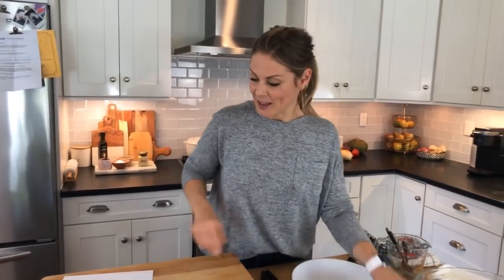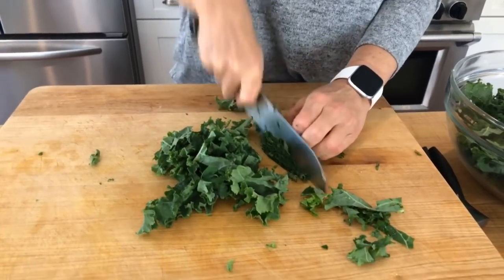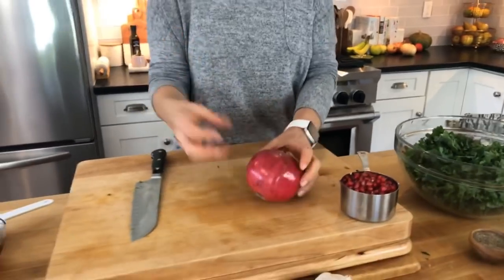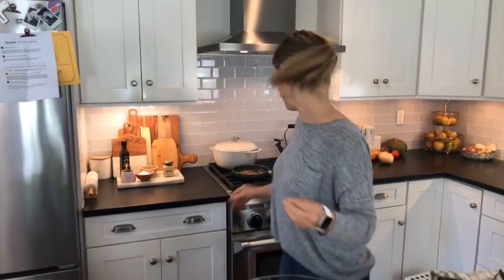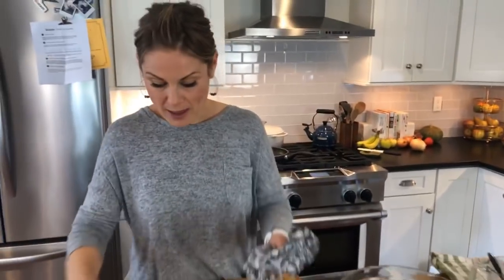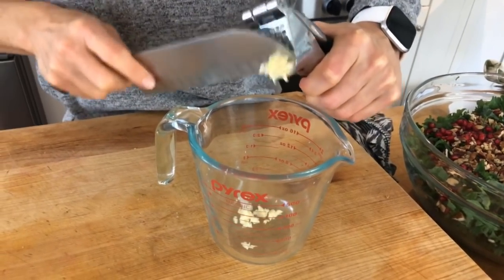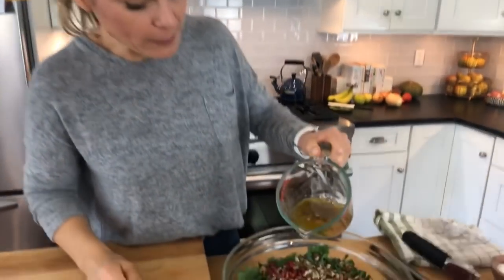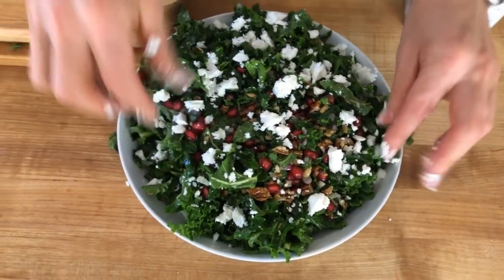KALE SALAD RECIPE | with pomegranates + pecans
Join me LIVE as I make a fun and festive salad with pomegranates and pecans.  This kale salad recipe makes the perfect holiday side dish.  The secret is to massage the kale to keep the leaves nice and tender.

INGREDIENTS & PRODUCTS USED + MENTIONED:
Santoku Knife

KALE SALAD RECIPE
8-10 cups of kale washed, stemmed and cut into thin ribbons
1/2 cup roasted pecans chopped
1 cup pomegranate seeds 1 medium pomegranate
1/4 cup sunflower seeds roasted and salted
2 ounces feta cheese crumbled
1/2 small red onion diced
1 cove crushed garlic optional
1/4 cup extra virgin olive oil
1/4 cup apple cider vinegar
1 tablespoon honey

INSTRUCTIONS
In a large bowl combine the kale, pecans, pomegranate seeds, sunflower seeds and feta cheese. Set aside while you make the dressing.

In a small spouted cup or bowl combine onion, garlic, olive oil, vinegar, honey, salt and pepper. Mix well and adjust the seasonings.
Drizzle dressing over the salad and gently toss together. Serve and enjoy!